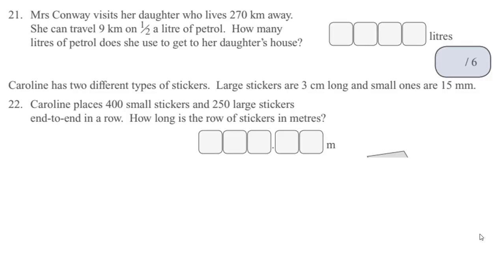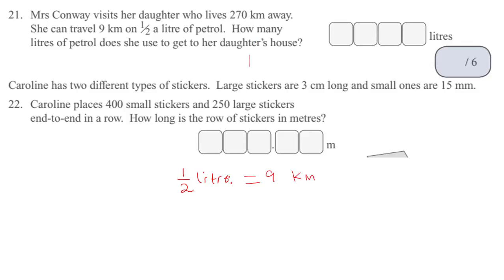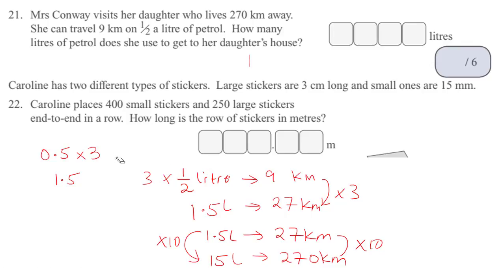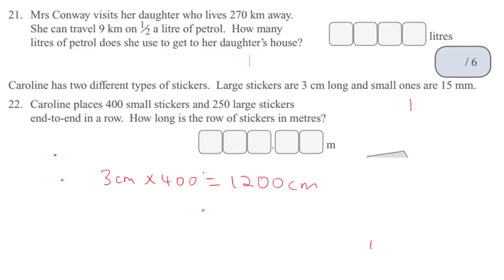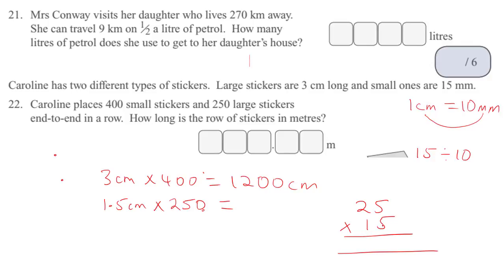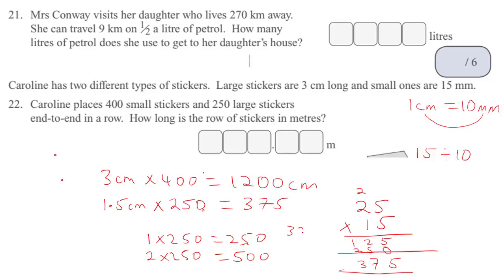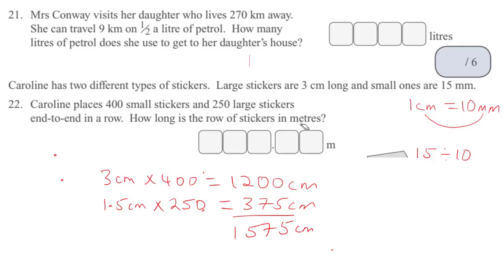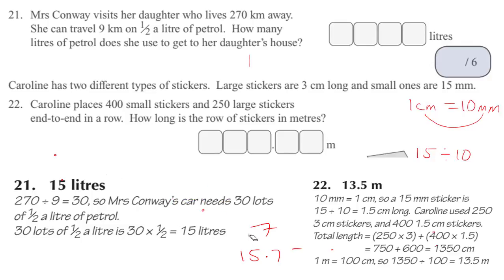UNITS LESSON 5A